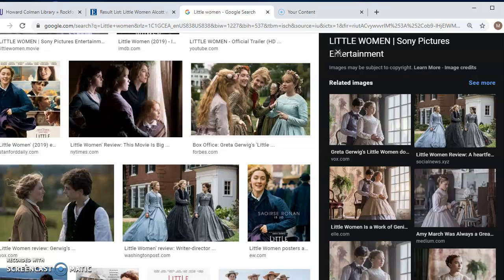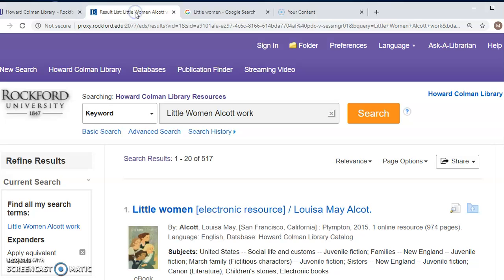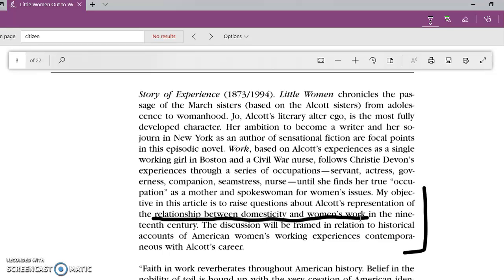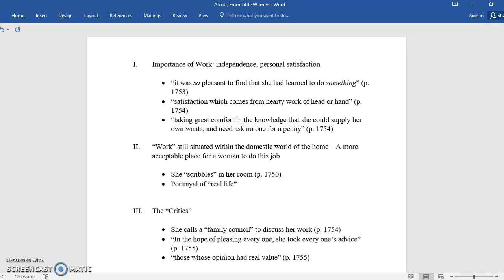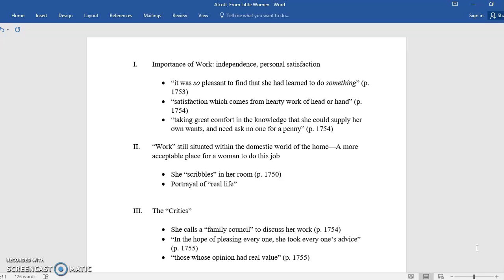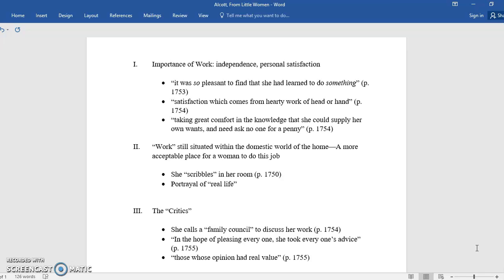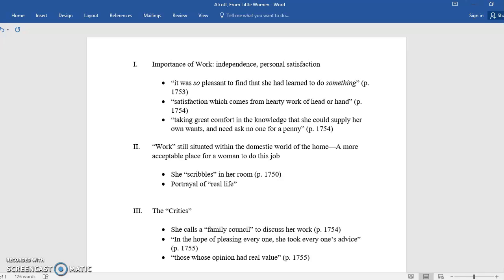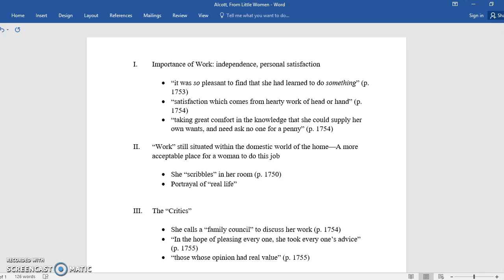Alcott, From Little Women (Including Suggestions on Writing Paper 2)